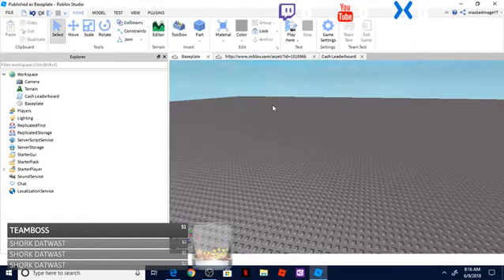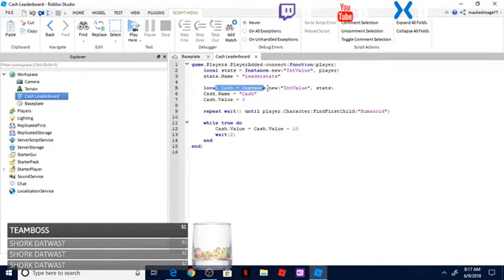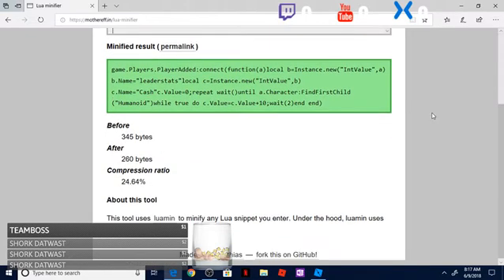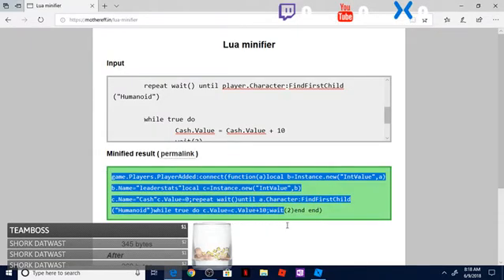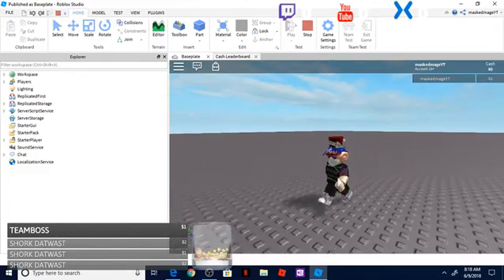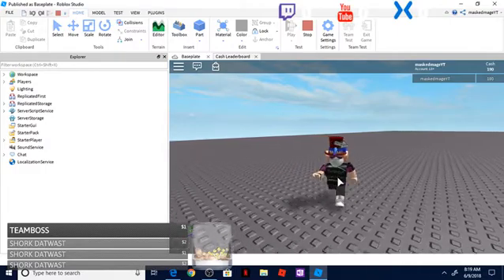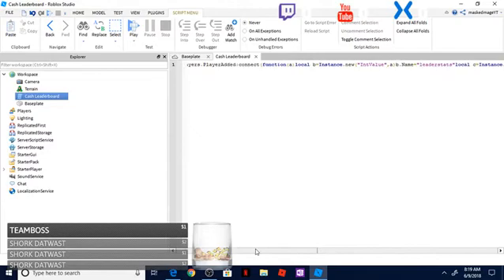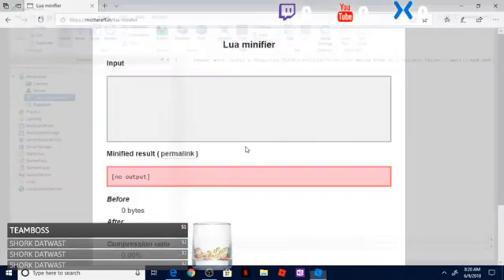roblox studio script obfuscation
compile your lua coding easy with this website!

no downloads, no logins, nothing. simply plug your code and it will get compiled into less bites and also be harder to read for anyone using synapsus